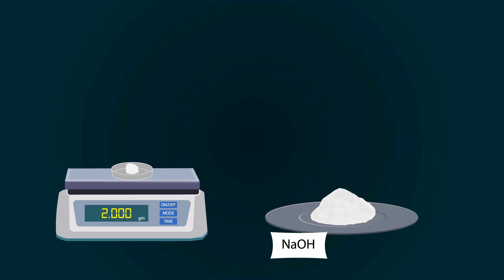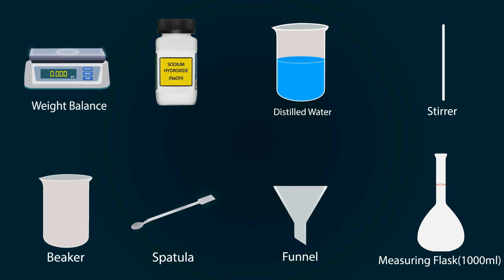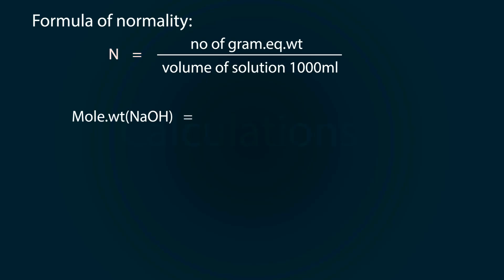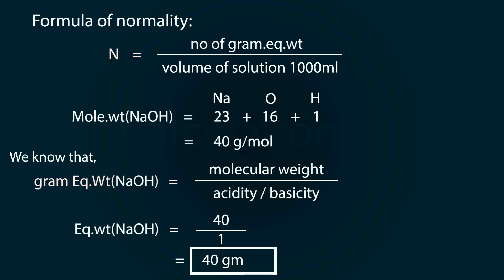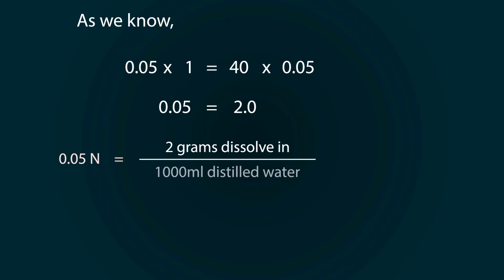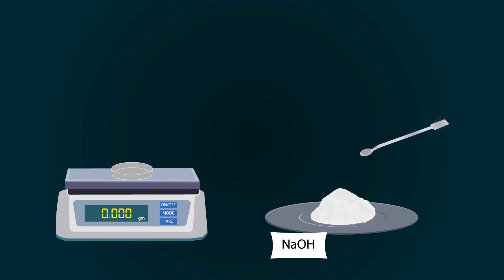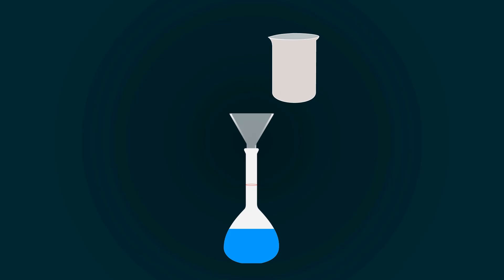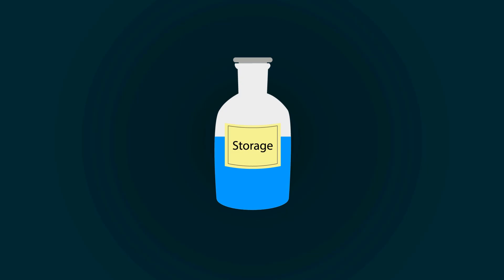how to prepare 0.05 normal of NaOH solution | preparation of 0.05 N sodium hydroxide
In this video you will learn how to prepare 0.05 normal of sodium hydroxide(NaOH) solution.